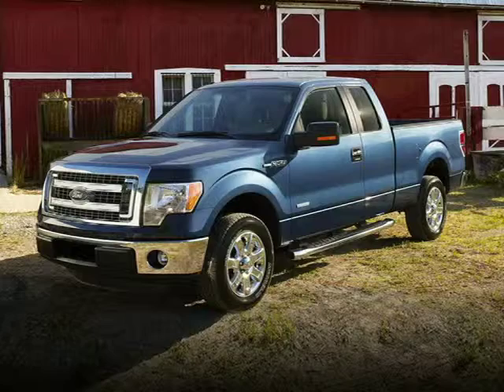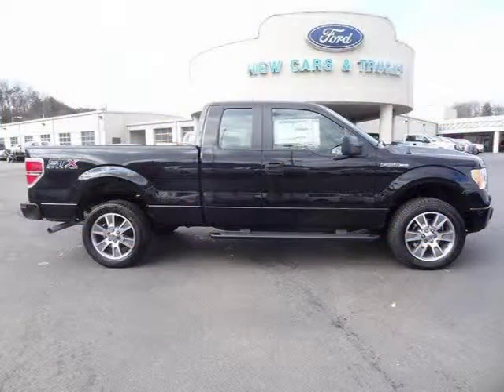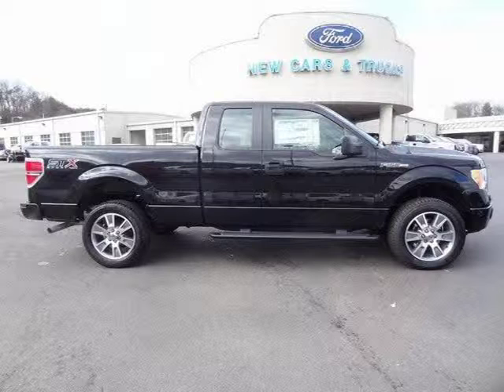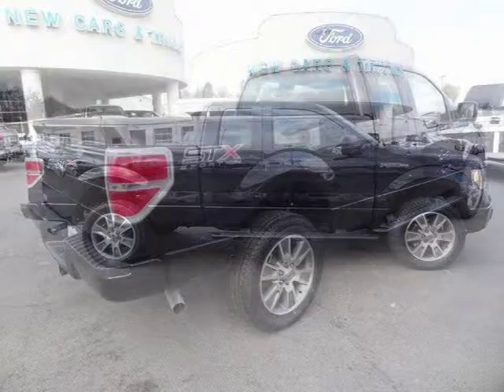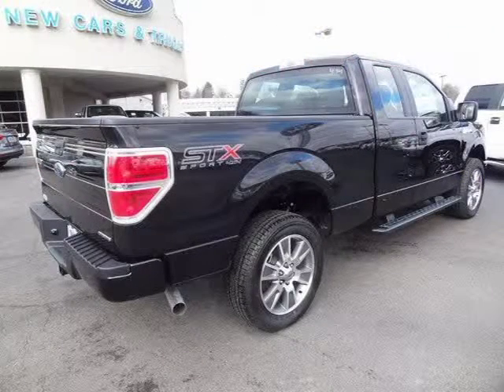2014 Ford F-150 Knoxville TN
Price: $ 32,991
Mileage: 3
Trim: STX
Body Style: Super Cab
Ext. Color: Tuxedo Black Metallic
Int. Color: Blk Clth Bkt Sts
Engine: 5.0L V8 FFV
Drive Type: 4WD
Fuel Type: Flex Fuel
Doors:
Stock No.: 41341
VIN: 1FTFX1EF3EKG40837